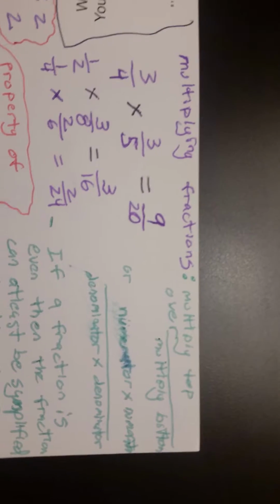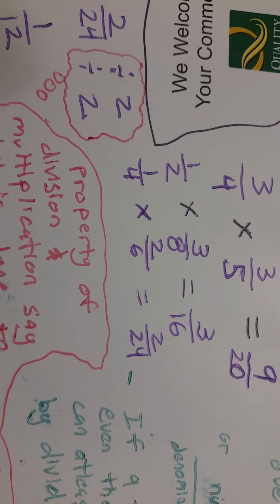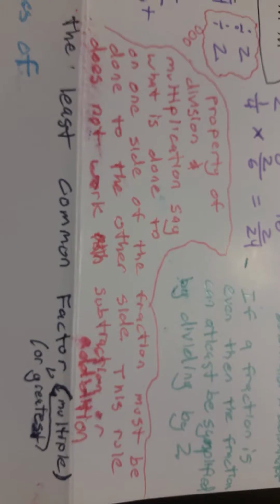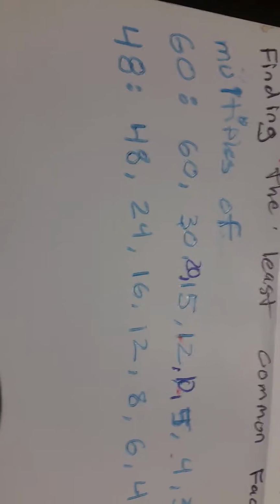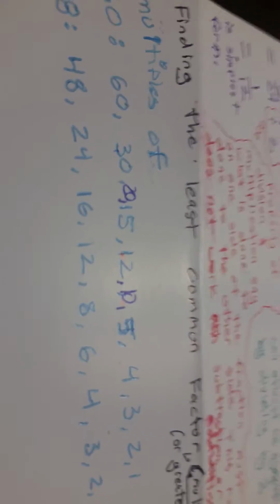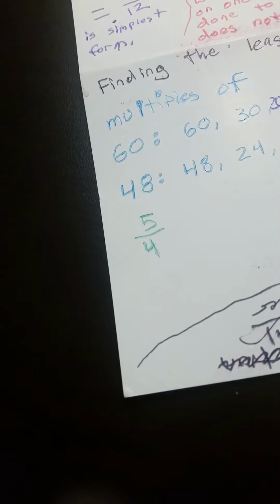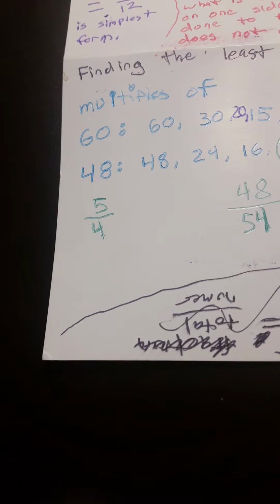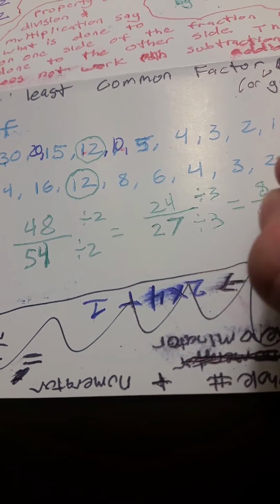Fractions part 1